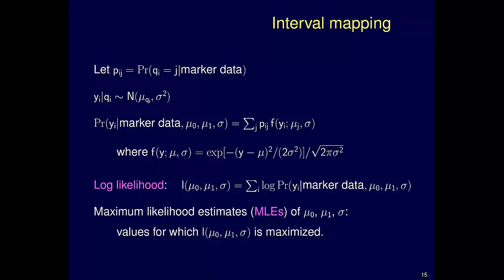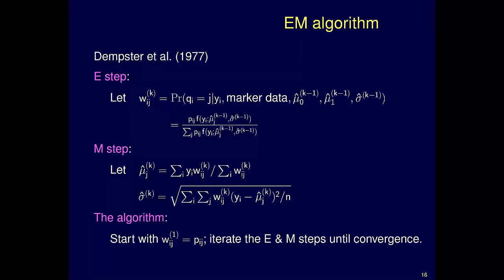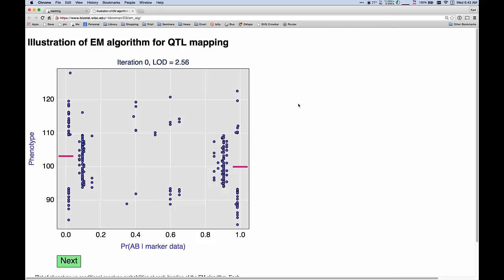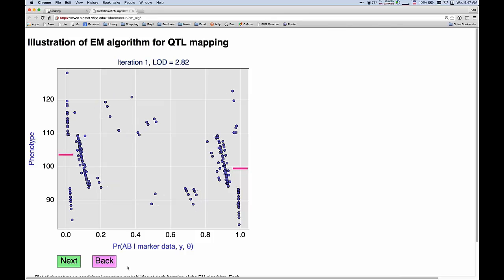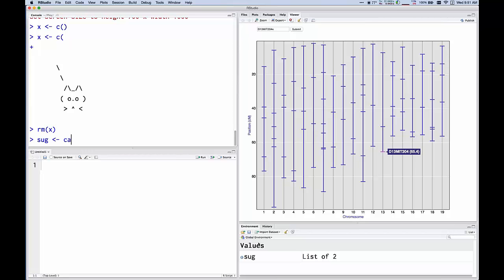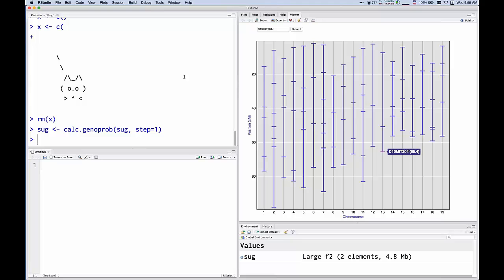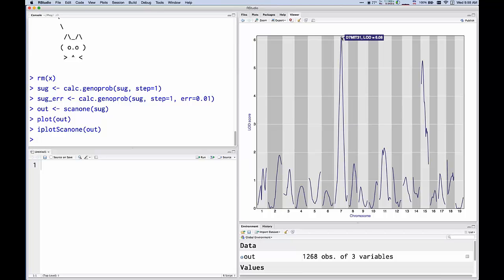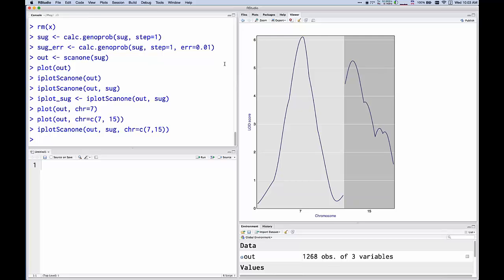Karl Broman Workshop Part 3